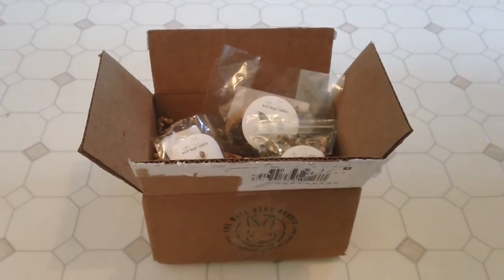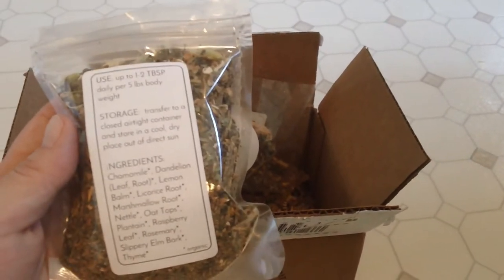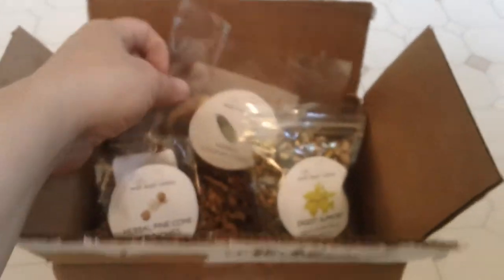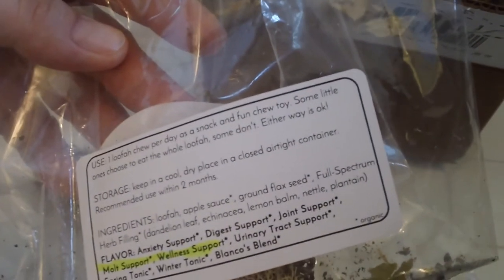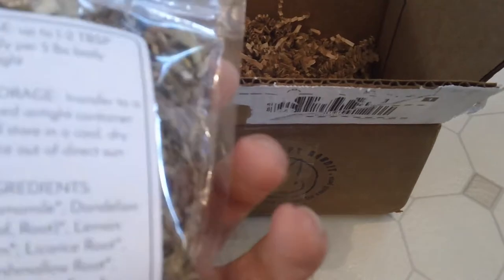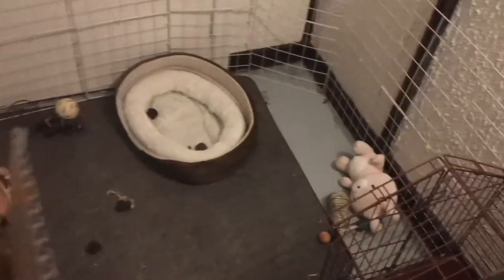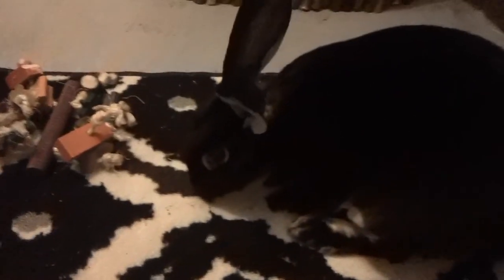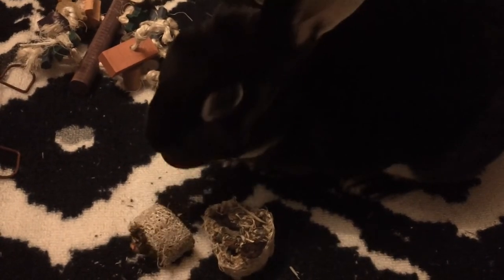Unboxing What I Purchased From The Well Kept Rabbit! 😍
All natural home made natural Treats for 🐇 Very Tasty!